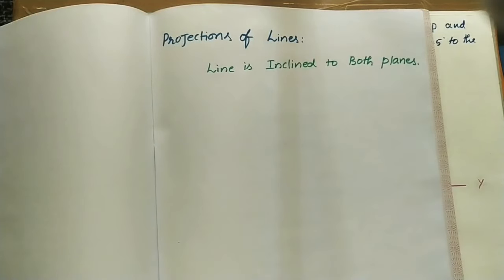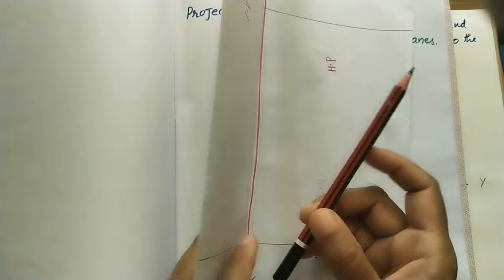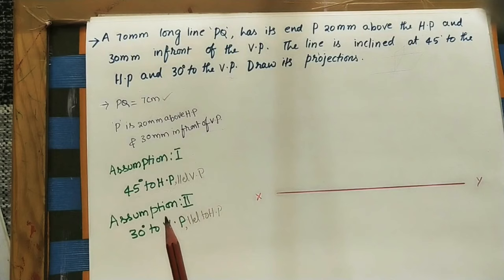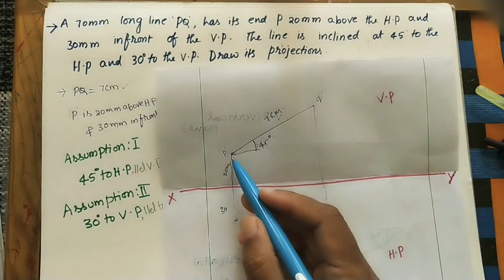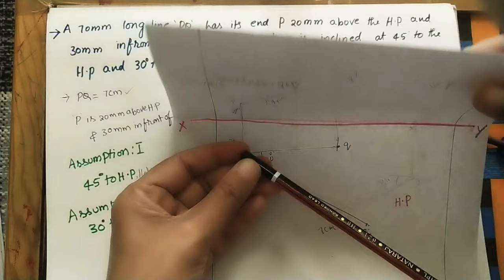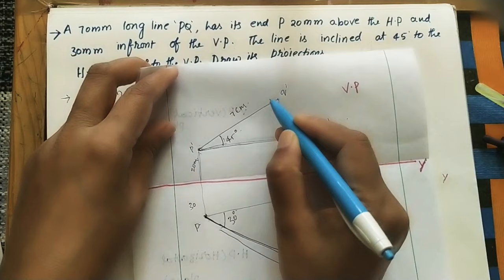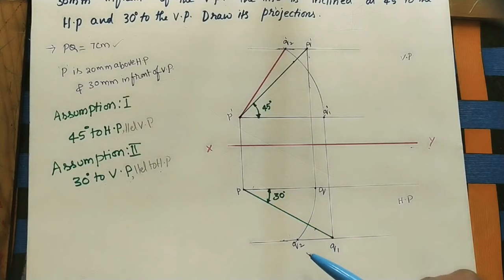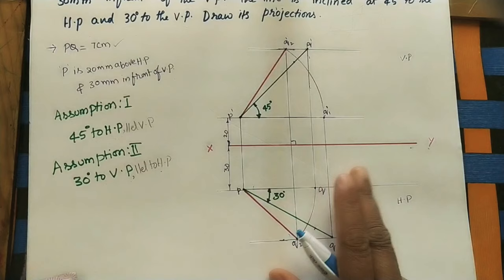Line Inclined to Both H. P& V. P